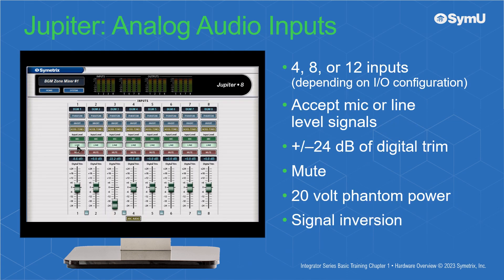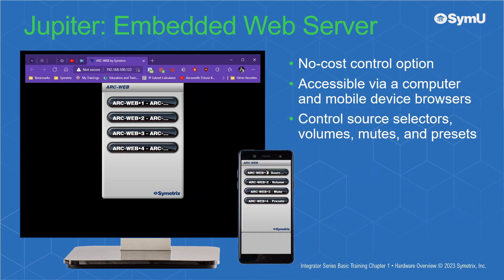Integrator Series Basic Training : 1e. Jupiter Control Software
Jupiter control software is available for free from the Symetrix.co web site. It can be installed on any Windows OS computer using Windows XP or newer. As mentioned earlier, the number of inputs will vary depending on configuration: four, eight, or twelve. Jupiter analog audio inputs accept mic or line level signals, have +/–24 dB of digital trim, mute, 20 volt phantom power, and signal inversion.